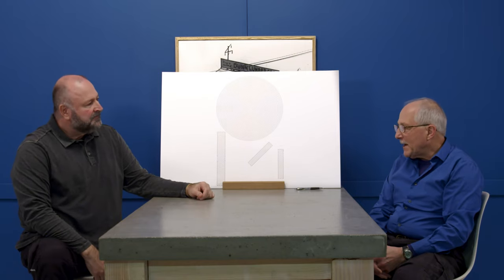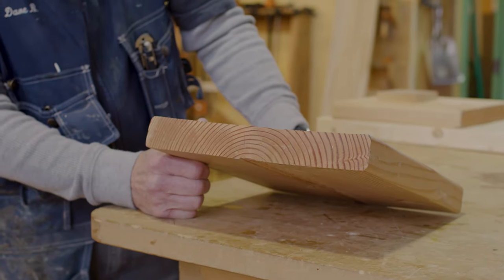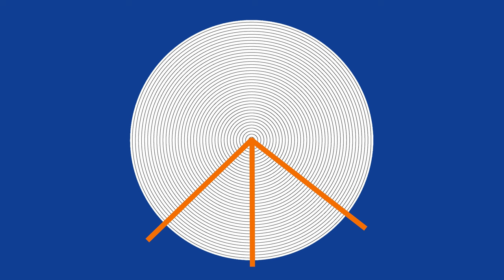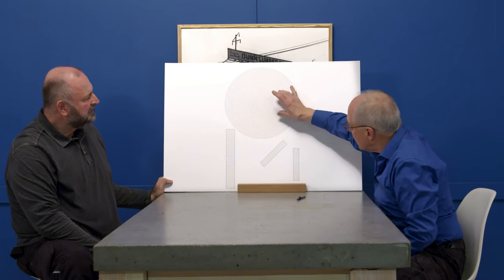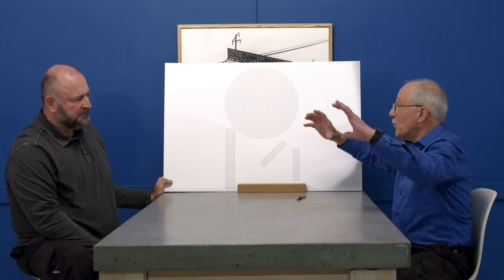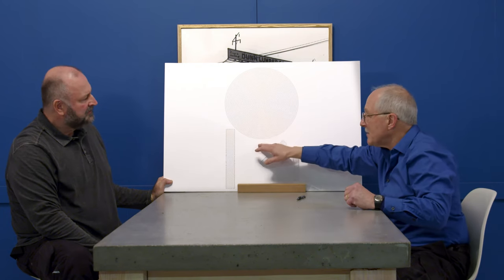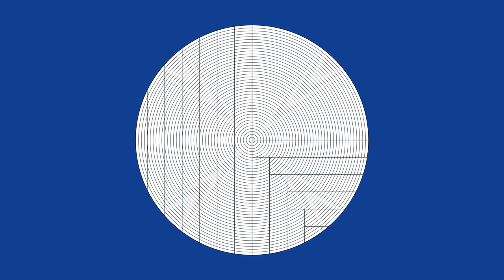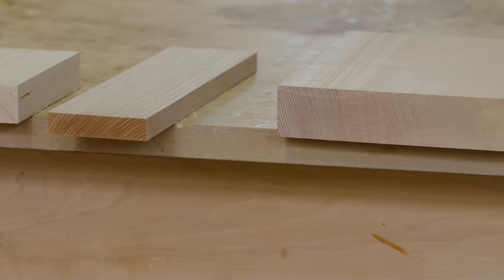The Difference Between Plain-sawn, Quartersawn, and Rift-sawn Wood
Throughout the episodes in the Wood Technology series we’re speaking with Dave Borgatti, a long-time faculty member at Wood Technology Center, about the center's history, program offering, and various topics in woodworking education. Dave got his start in woodworking as a boat builder in Portland, Oregon, for Schooner Creek Boat Works, and ended up at WTC as an instructor in 1992. Since then, Dave has helped countless students—from boat builders to carpenters and cabinetmakers—learn the woodworking craft.

In this conversation with Dave, we learn the difference between plain-sawn, quartersawn, and rift-sawn lumber, and the board quality each method produces. To see a detailed visual of the milling processes described in this episode, check out this animation: